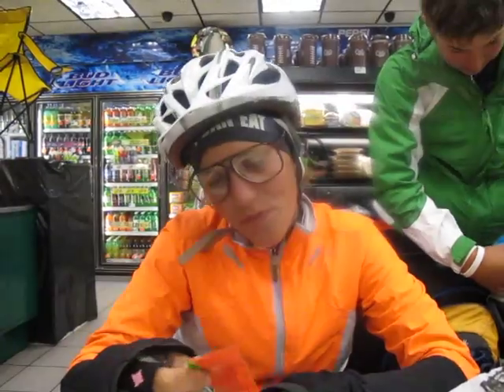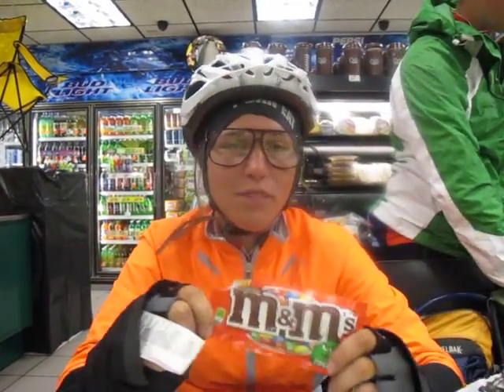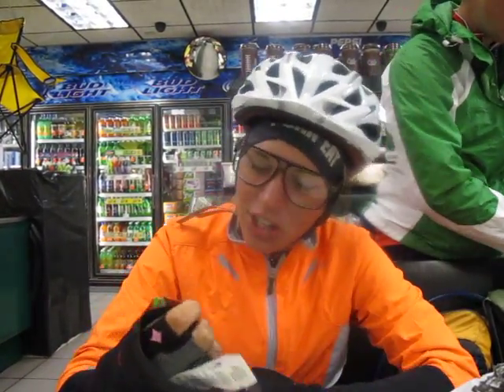Baking It in the Oven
The proper way to eat a peanut butter m&m